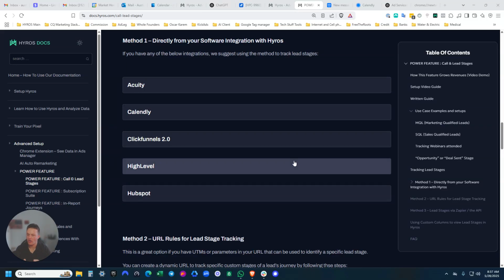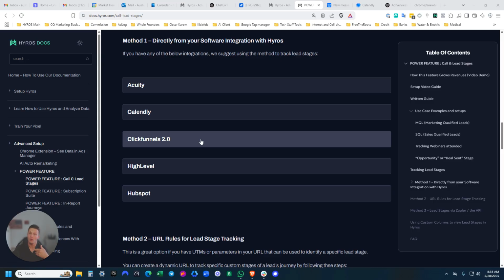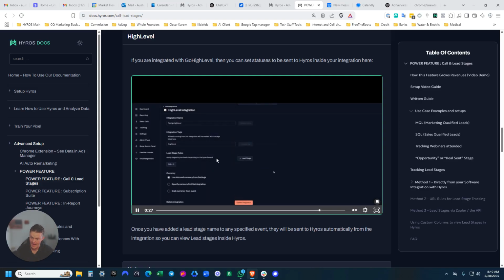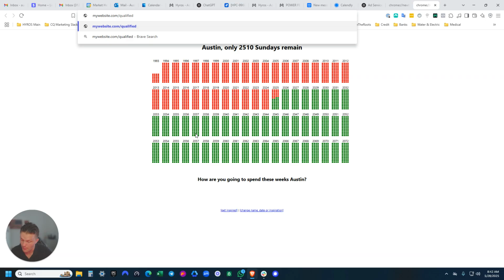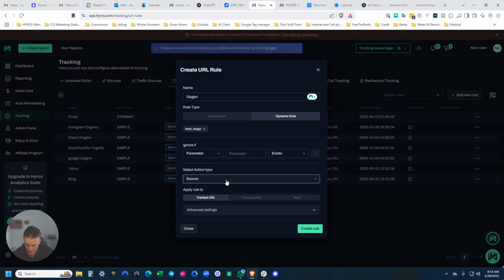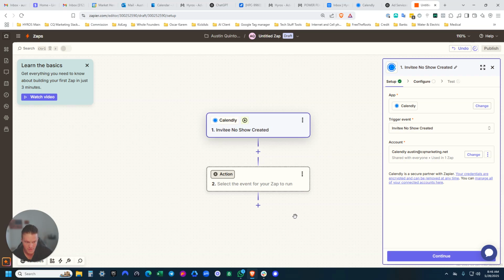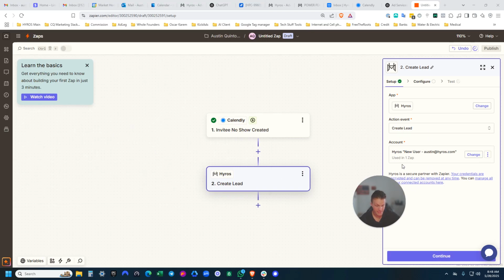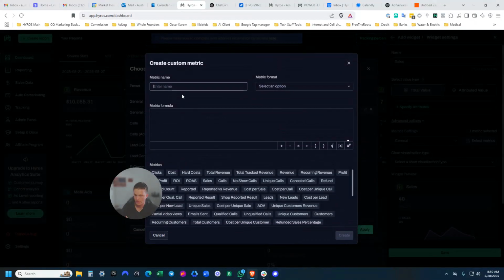🚀 Call & Lead Stages with HYROS - Power Feature Breakdown 🚀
In this video, I walk you through how to effectively set up and utilize Call Stages and Lead Stages using HYROS. Whether you’re running ads, managing a sales team, or tracking customer journeys, understanding how to extract this data through Zapier integrations, URL rules, or other funnel tactics can dramatically improve your lead tracking and conversion strategies.

✅ Perfect for digital marketers, sales leaders, and agency owners who want better visibility into their pipeline.

🔧 Tools & Tactics Covered:

Call Stage & Lead Stage logic

Using HYROS with Zapier

Funnel stage tracking with URL rules

Practical tips for scalable implementation